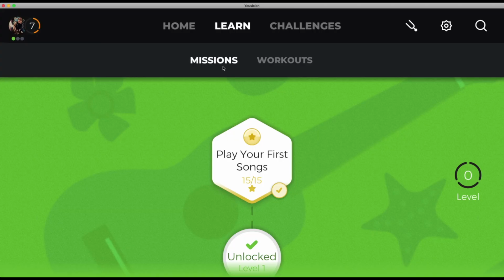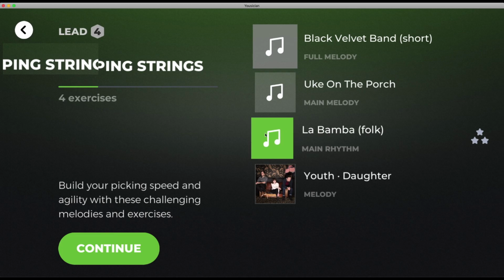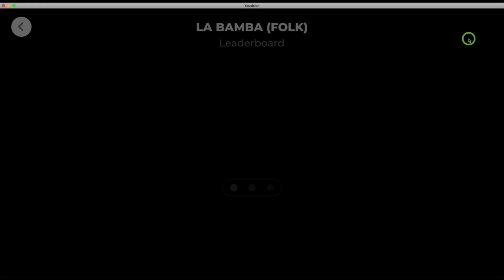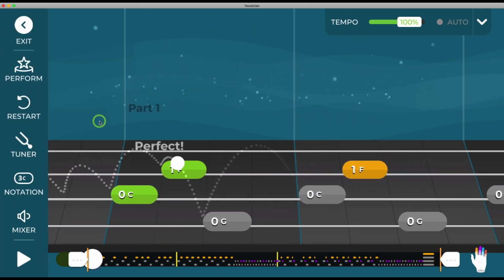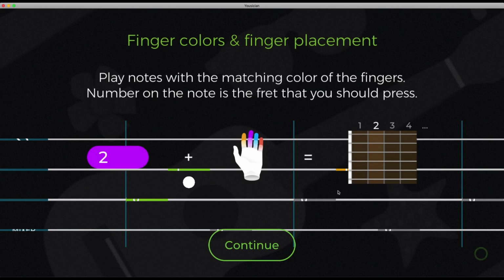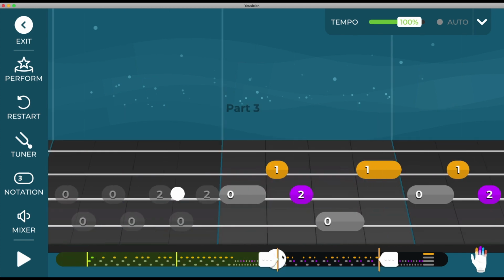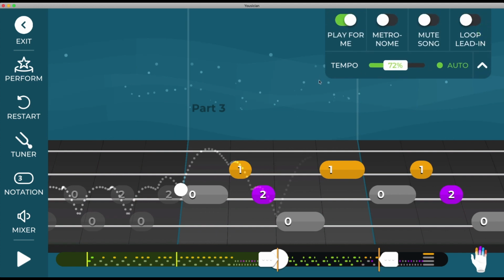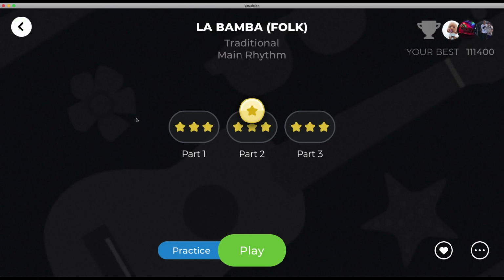Tutorial 5: First Steps to Start Teaching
We’re dedicated to ensuring the music never stops, no matter what’s happening in the world. That’s why we’re announcing Yousician for Teachers, our remote music education solution for teachers. We’re offering 100% free Premium memberships for music educators through the end of the school year -- because now more than ever, we need the power of music.

Are you a music teacher? to learn more about how to sign up and get your students playing, and join our Facebook group for additional resources

Yousician is an educational app with a game component that helps beginners to learn guitar, piano, bass and ukulele, and supports professional musicians in their daily practice. The app is available on PC, Mac, iOS and Android.

Yousician channel hosts videos to help you become a more musical person, no matter if you are a beginner or a professional player. Learn how to play an instrument, watch tips on how to choose and take care of your instrument, listen to experiences from other musicians and stay up to date with our music learning application.

We want to make the world a more musical place and we give people the opportunity to learn, play, teach and create music.